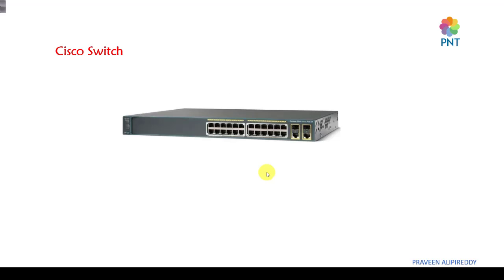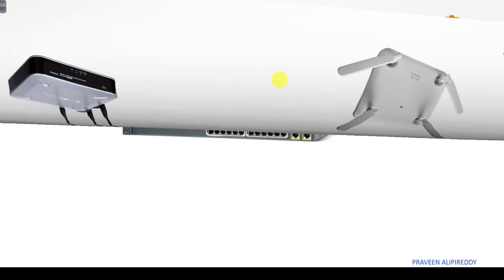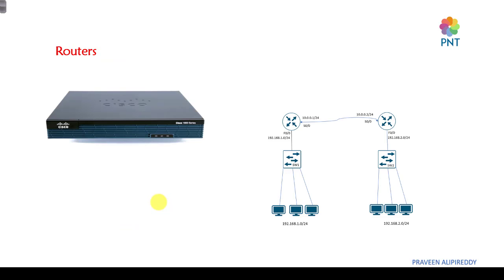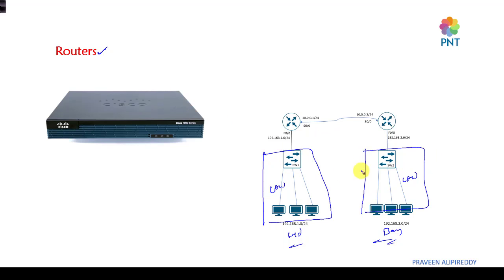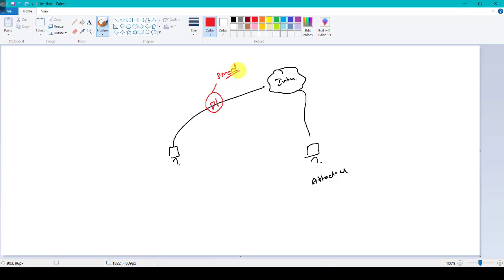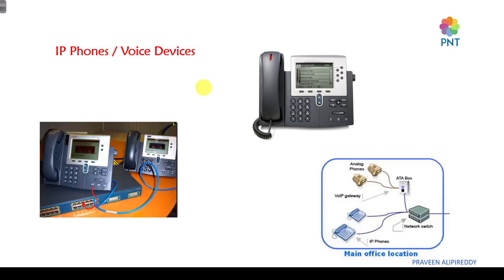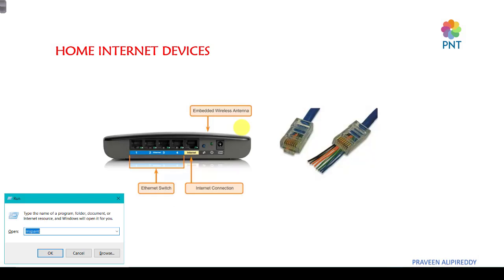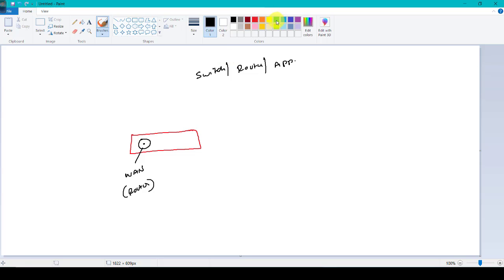Network Devices | praveennetworktech | praveen Alipireddy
Technologies are evolving so fast. Networking world has changed so much in last 25 years. These days, networks with speed of 10 Gbps (Giga bits per second) are becoming common. The speed of 10 Gbps was not even imaginable 25 years back.

These days, even the smallest organization has a connection to the Internet. Almost all companies have websites and have their presence on the World Wide Web. Companies now operate on networks and do get customers via internet. The beautiful world of computer networking is ever evolving.